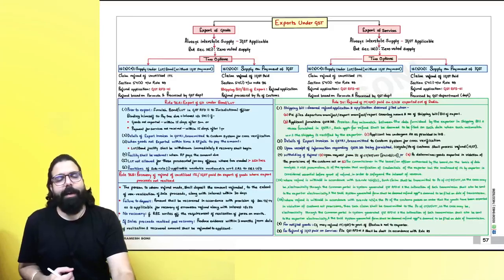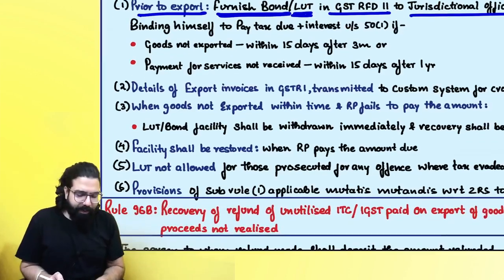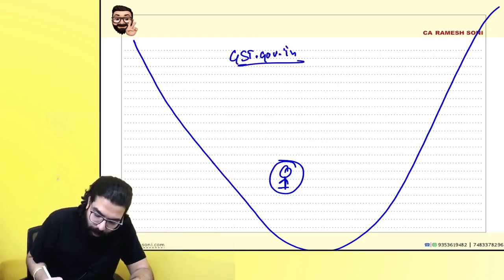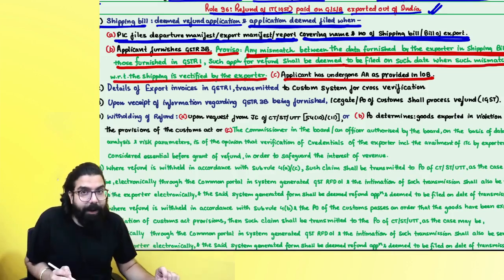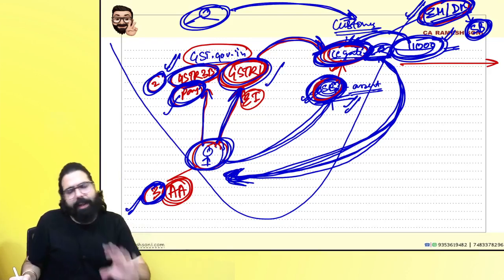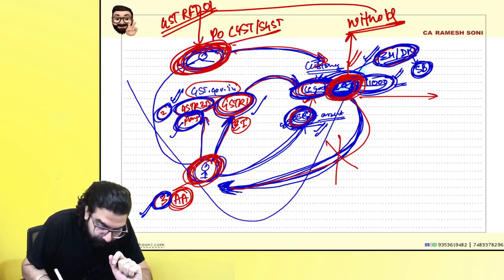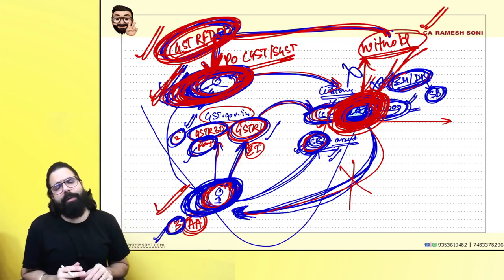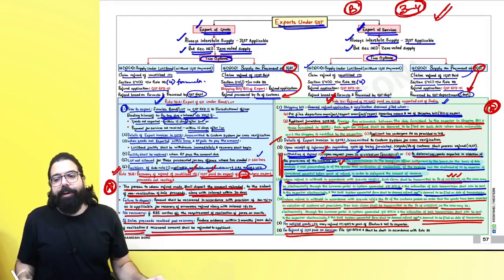Chart 57 Exports Under GST Including Amendment Rule 96|100% ENGlish | MAHA REVISION | CA Ramesh Soni